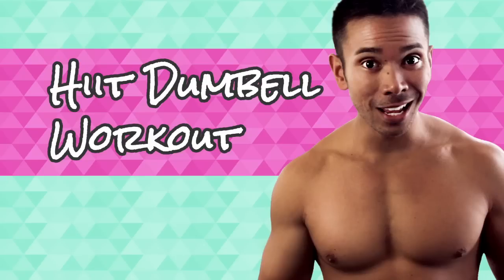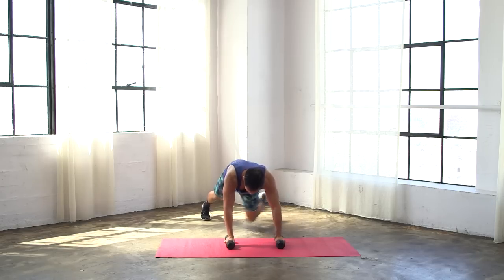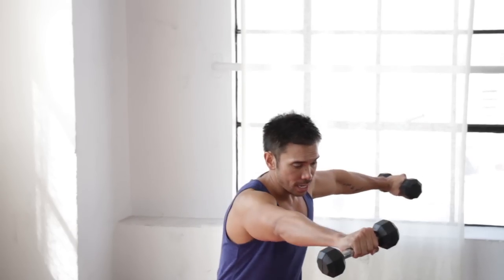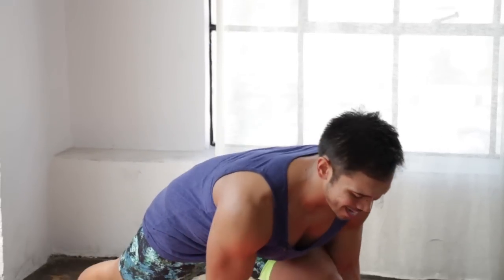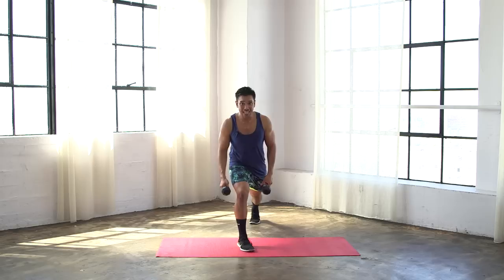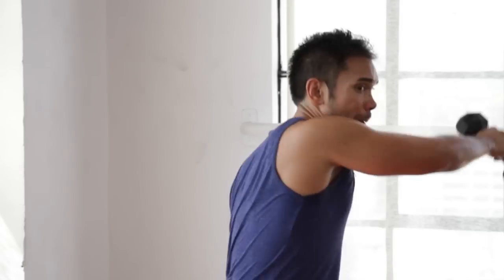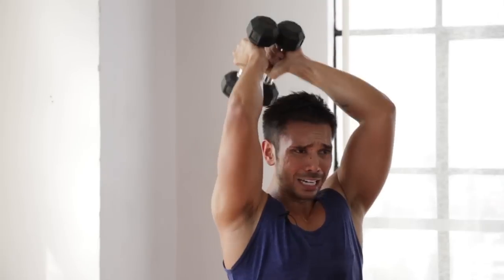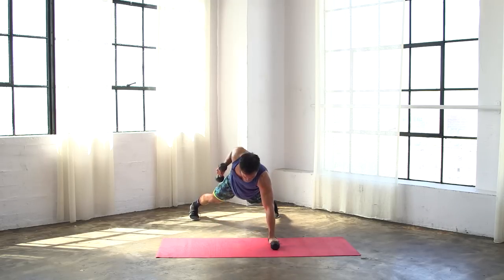10 Minute HIIT Bootcamp Workout with Weights | Mike Donavanik (MikeDFitness)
Mike Donavanik is an entrepreneur, the founder of Sweat Factor (acquired in July 2022) and former celebrity trainer. While he no longer produces content for YouTube, please enjoy some of the Legacy Content that is still available for viewing.